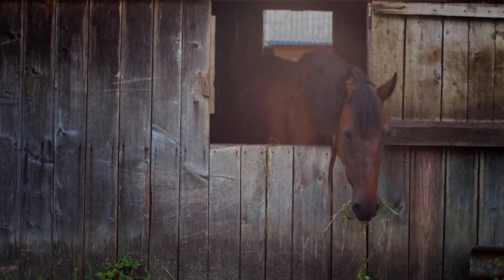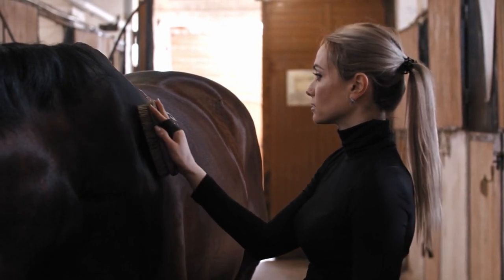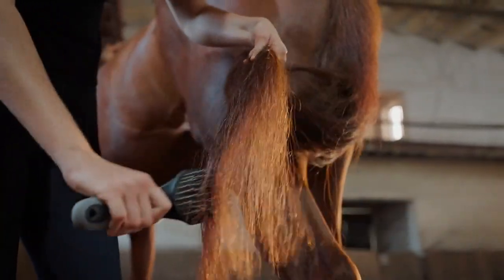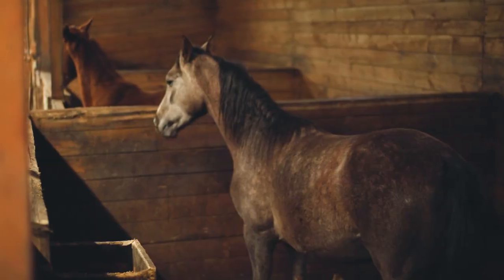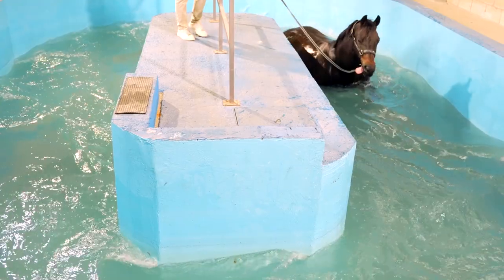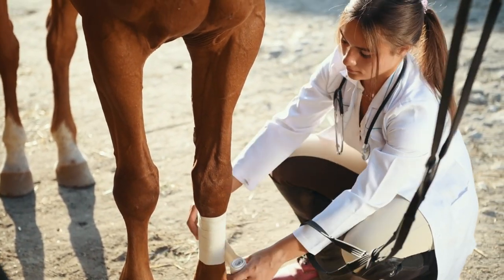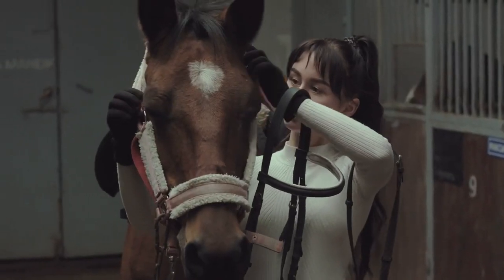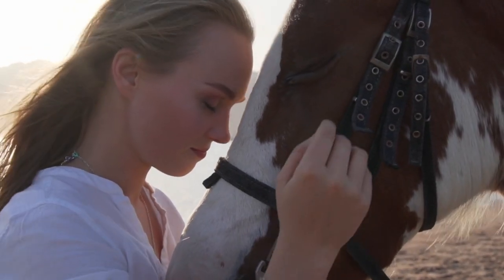Essential Horse Care Routine Horse Breeding Horse Breed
Essential Horse Care Routine Every Owner Should Know Horse Breeding Horse Breed secretanimals @secret_animals

🐴✨ Unlock the secrets to top-notch horse care with our comprehensive video, "Essentials Horse Care Guide." 🌟 In this guide, [Your Name] covers every aspect of equine well-being, offering indispensable tips for nutrition, grooming, health checks, and more. 🎥🔗 Whether you're a seasoned equestrian or a new horse owner, this guide is your go-to resource for creating a happy and healthy life for your equine companion. Watch now to ensure your horse receives the care they deserve! 🚿🏇 HorseCare EquineWellness EssentialsGuide EquestrianLife 🚀🌈